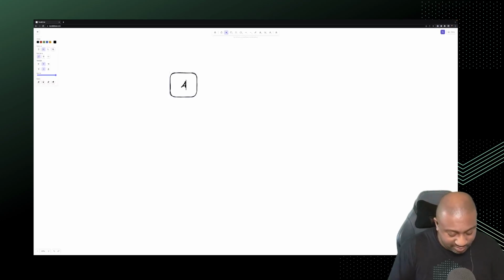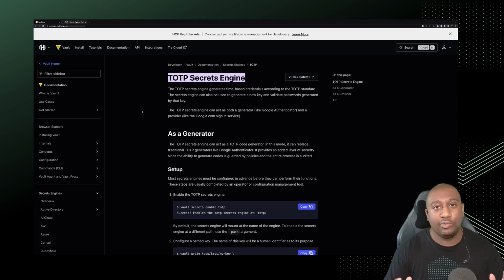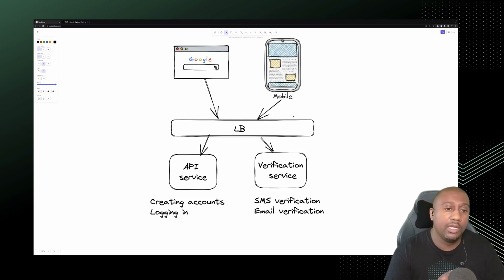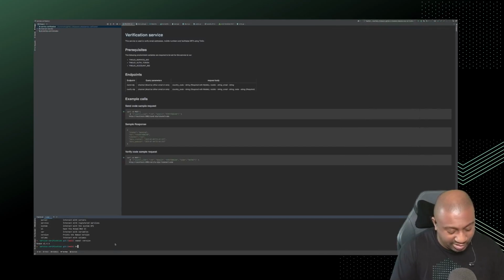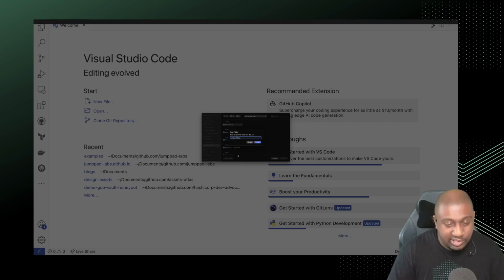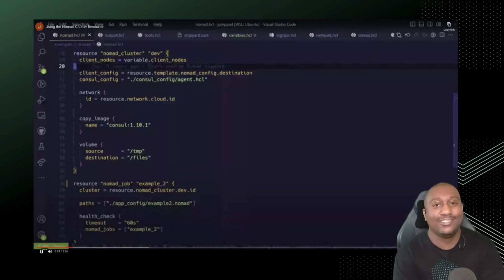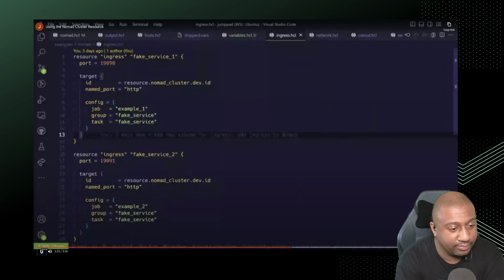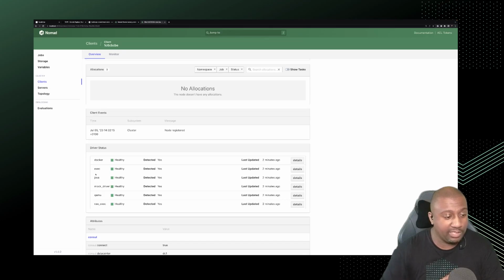The Start Up - Episode 1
The Start Up series is a show that tales you through the process of building a product for a start up using the HashiCorp stack. In this episode, We explore using Jumppad.dev to create local development environments.